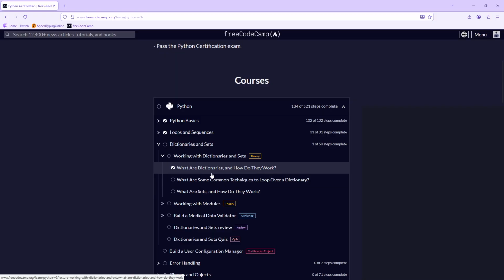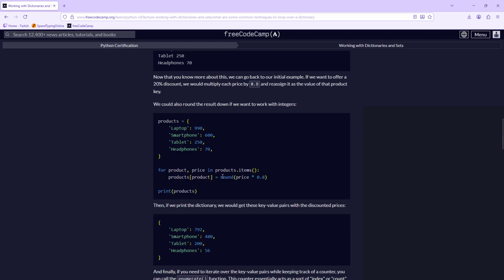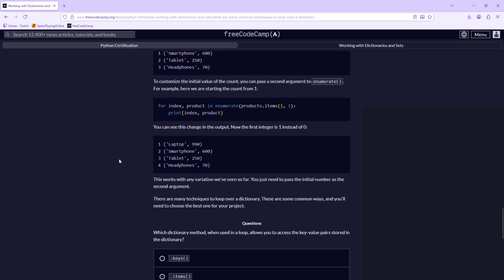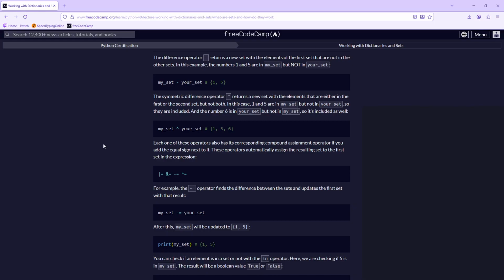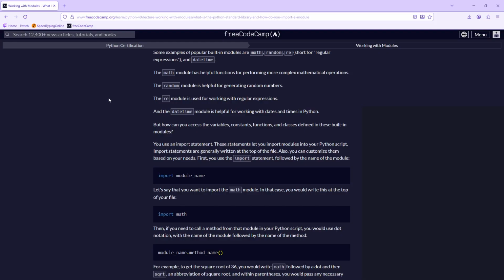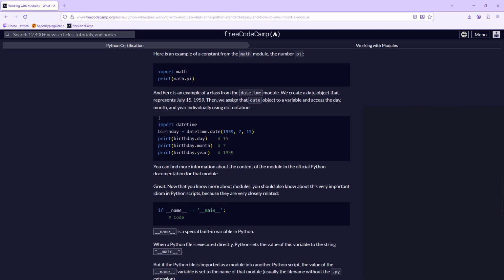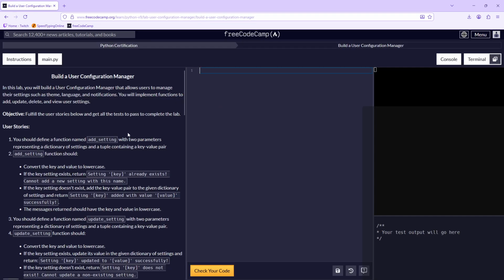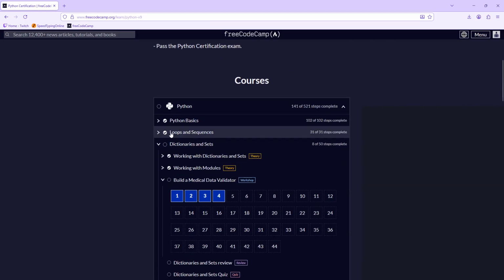Coding everyday until I learn (Day 22)